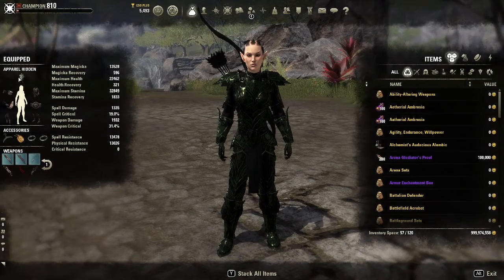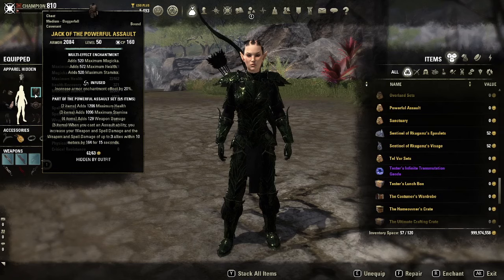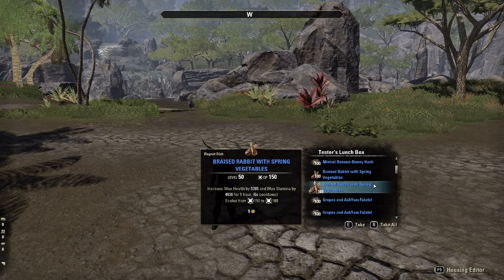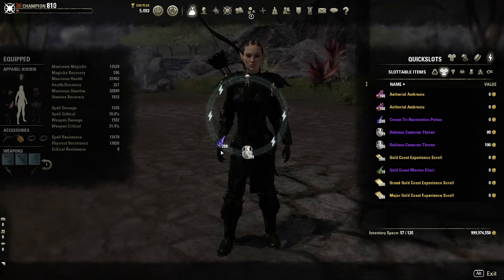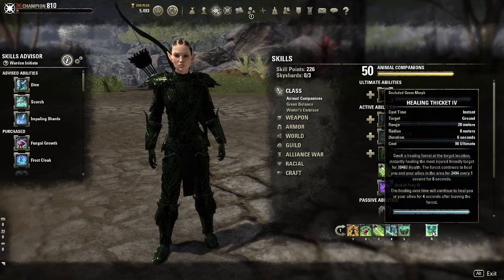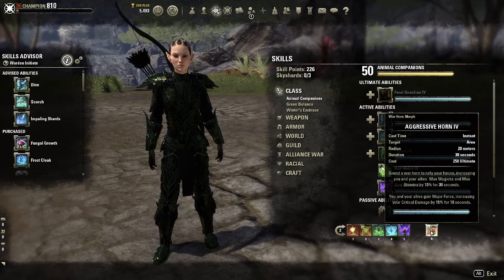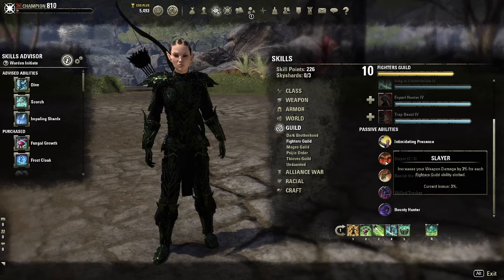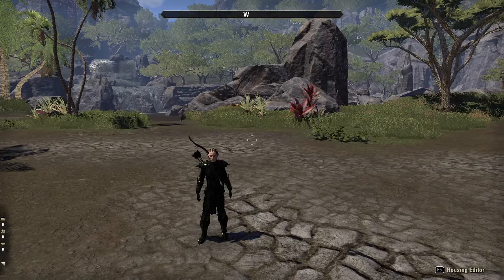ESO Stamina Warden Healer PVP Build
This is my Stamina Warden PVP Healer for the Elder Scrolls Online: Scalebreaker update.  The build uses a bow on both bars and makes use of both stamina and magicka skills.  All the heals used on this build are stamina based.  This build is focused on healing, allowing other players to focus on damage.

My Stamina Warden Healer build makes use of skills that had changes with the Scalebreaker update.

There will be a future video coming out so you can see this build in action.

Let me know any questions you have in the comments below!

IGN: Skialynn